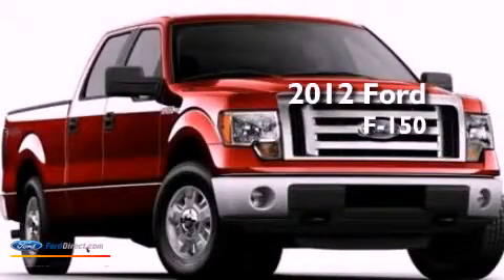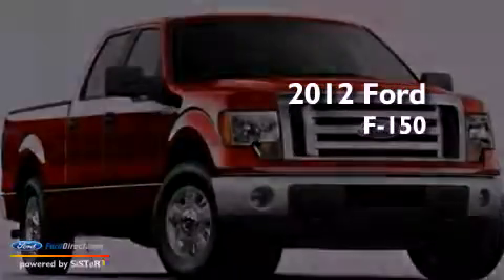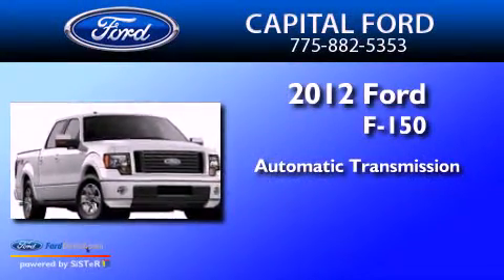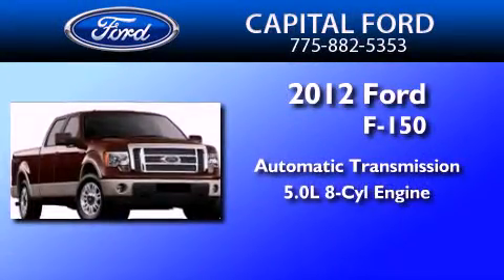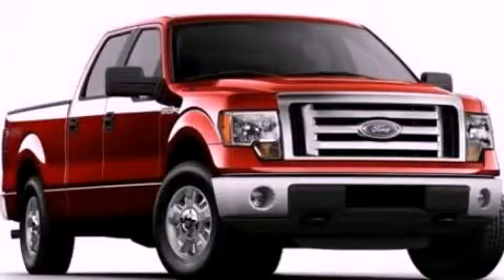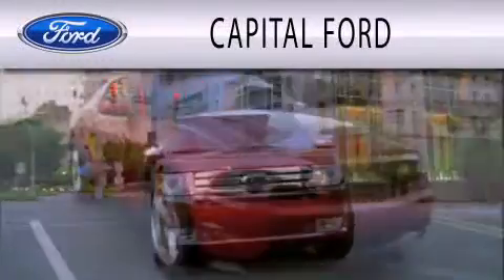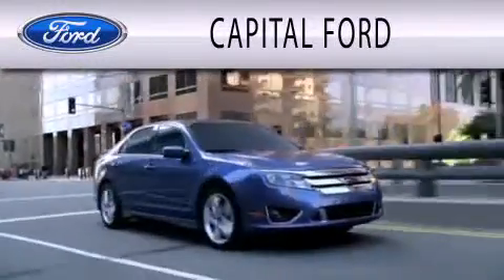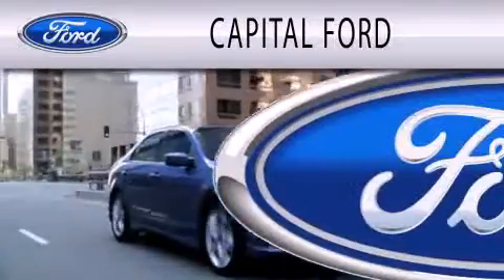2012 Ford F-150 Carson City NV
Year : 2012
 Make : Ford
 Model : F-150
 Engine : 5.0L V8 32V MPFI DOHC FLEXIBLE FUEL
 Trans . : 6-SPEED AUTOMATIC
 Exterior : BLACK

 Stock : 28029